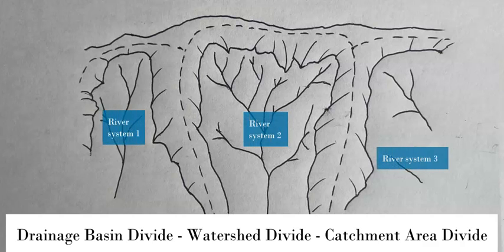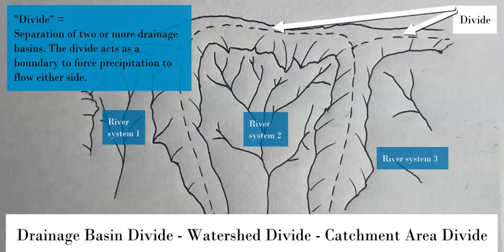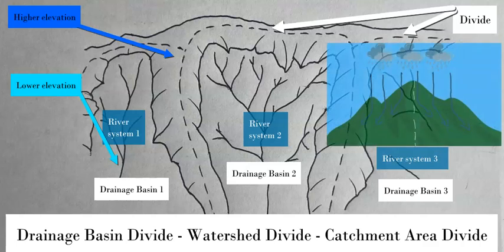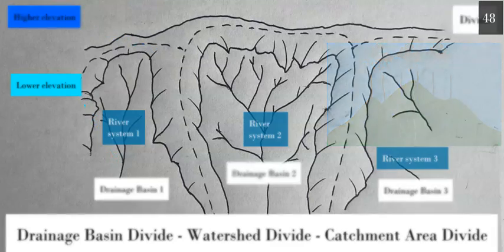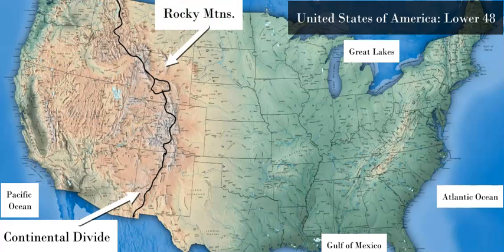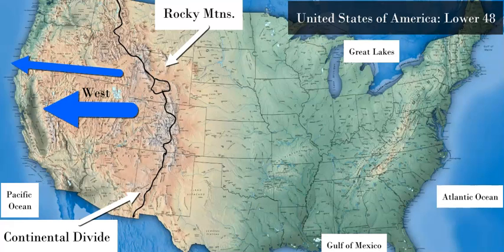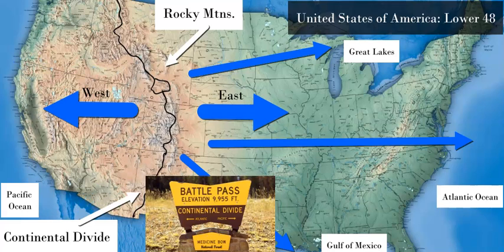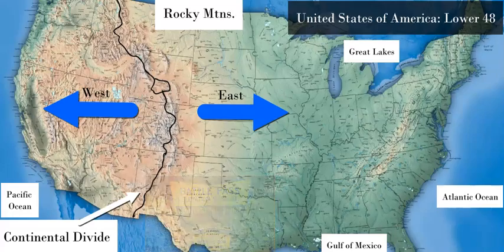Hydrology: What Is A Watershed Divide?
Discussing how natural features and high relief can separate drainage basins or watersheds.